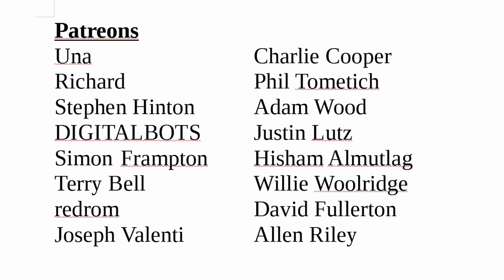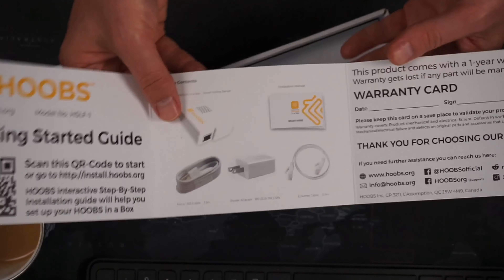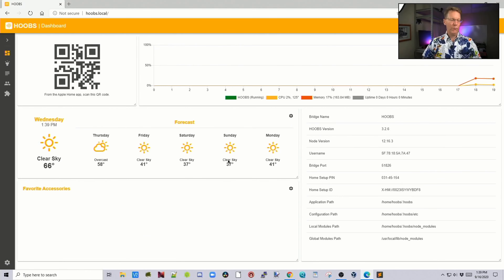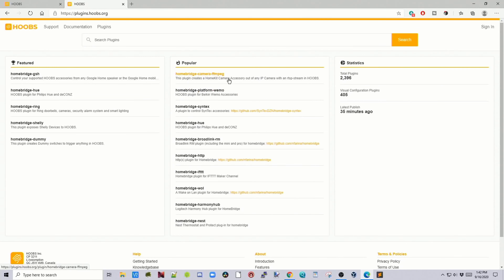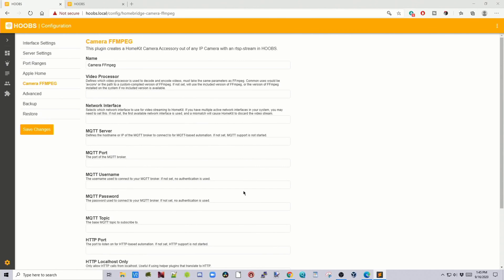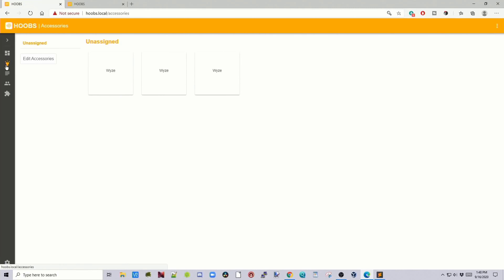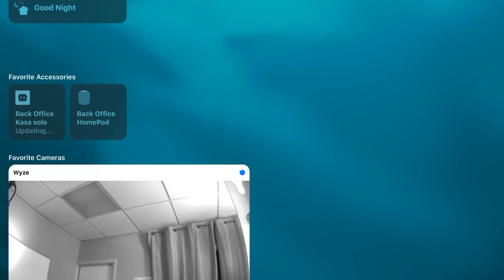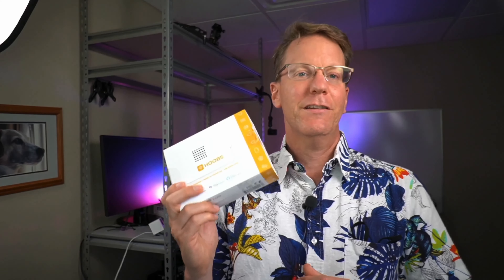Hoobs, the Best Homekit Accessary?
Hoobs can add just about any accessary to your Homekit.